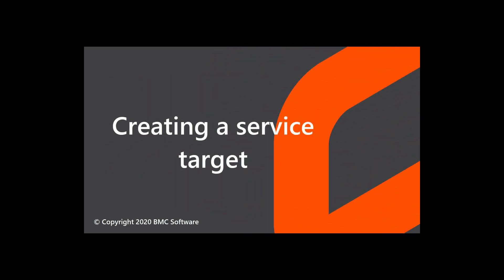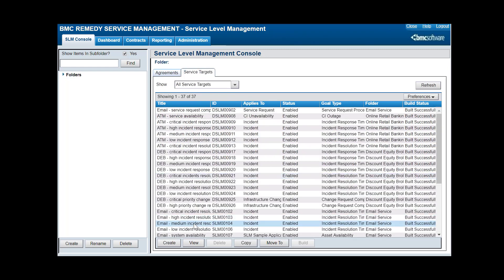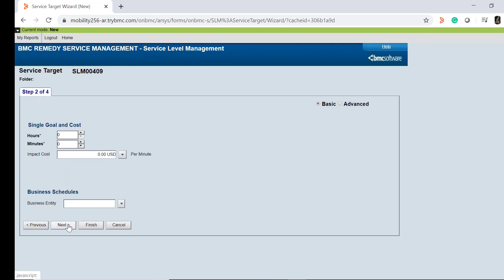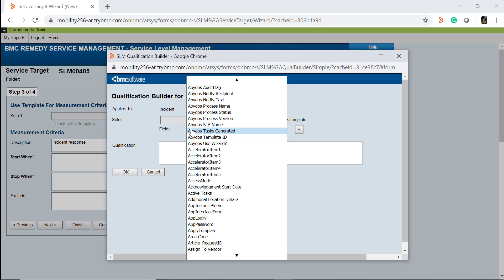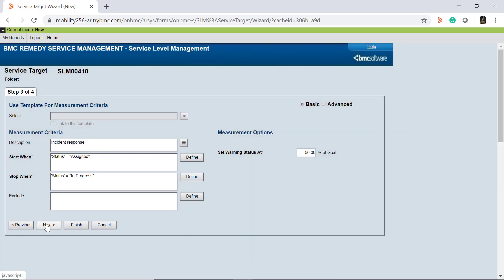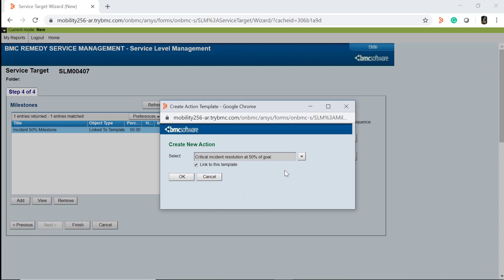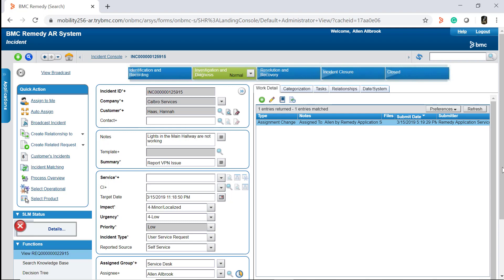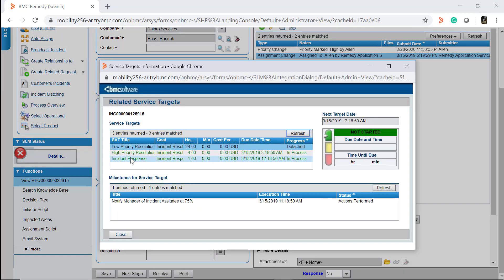Creating a service target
This video shows you how to create a service target and use it to monitor the performance of an ITSM component.
The target audience of this video is new users of BMC Service Level Management.
Video author: Aditya Kirloskar